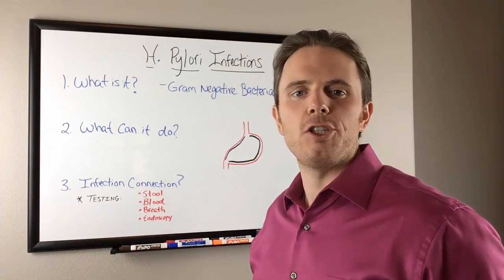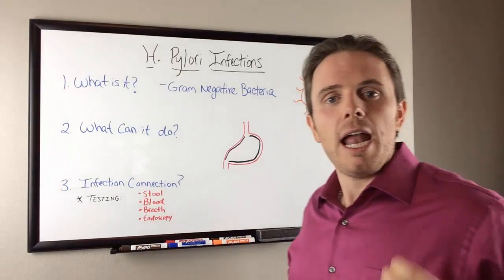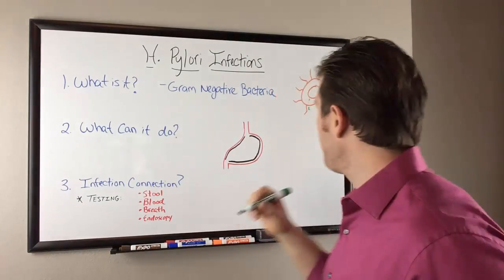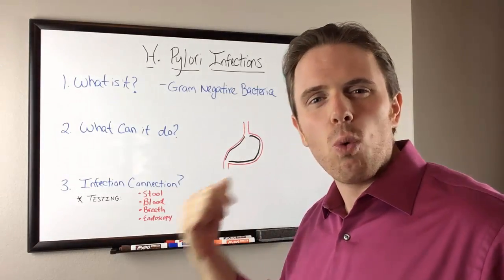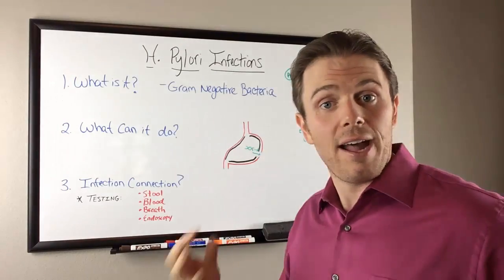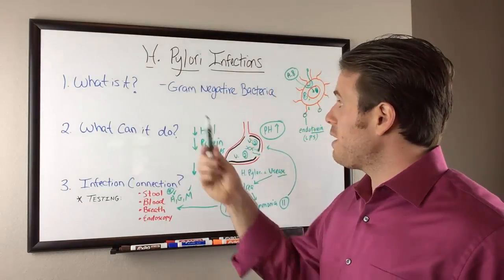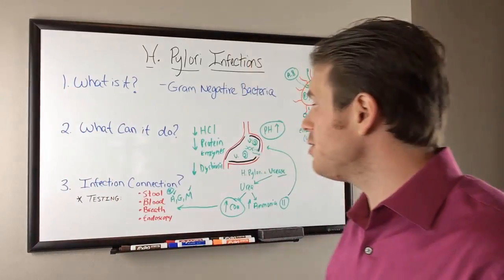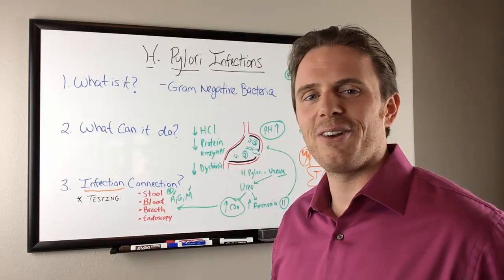H Pylori Infection Signs, Symptoms and Treatment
H pylori infection - signs and symptoms of H pylori

The recommended protocol for h. plyori:
GI Clear 1 (2 caps TID)
GI Clear 2 (2 caps TID)
GI Clear 4/Parabotanic Select (2 caps TID)

In this video, Dr. Justin Marchegiani discussed the signs and symptoms of H. Pylori infection. This is one of the most common infections that Americans have. In fact, approximately 50% of Americans have H. Pylori, and most are unaware that they have it.

Do you have the most common gut infection in the United States? It could be causing symptoms that you aren't even aware of, like brain fog, migraines, weight gain, female hormones, and low thyroid symptoms. This condition is often overlooked because most H. Pylori symptoms are not intestinal-based. You may not be suffering from diarrhea, indigestion, bloating, etc., but there is a high chance that you already have it. Watch the video for more information.